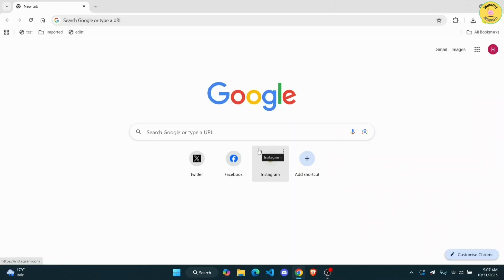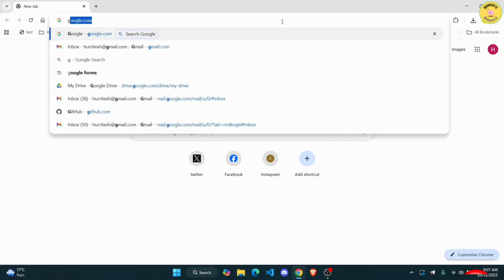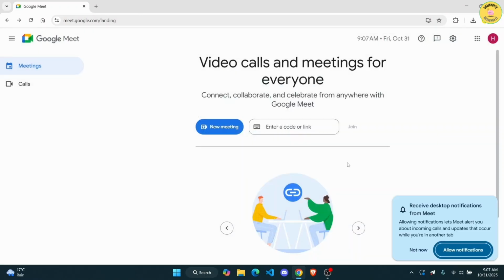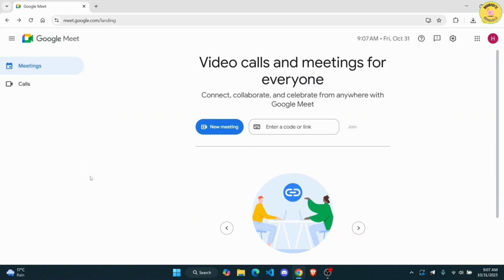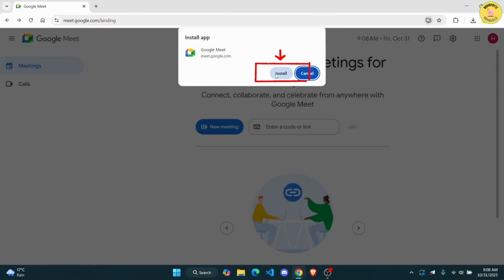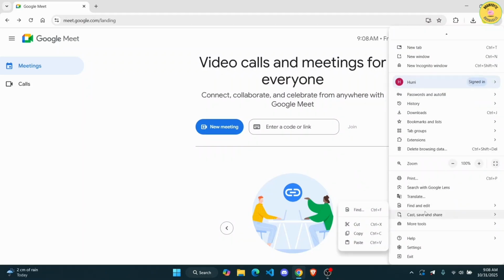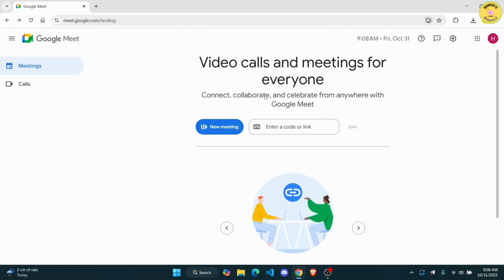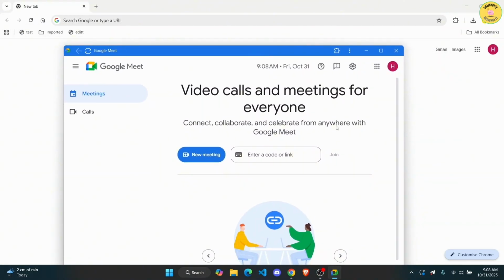How to Install Google Meet in Laptop?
Want to install Google Meet on your laptop quickly and easily? This video will guide you through the steps on how to install Google Meet so you can start joining and hosting meetings without any hassle. Whether you're asking, "How do I install Google Meet on my laptop?" or need help with the installation process, this tutorial has you covered. Learn the steps to get Google Meet up and running on your laptop today!

Timestamps:
00:00 How to Install Google Meet in Laptop?
00:06 How Do I Install Google Meet on My Laptop?